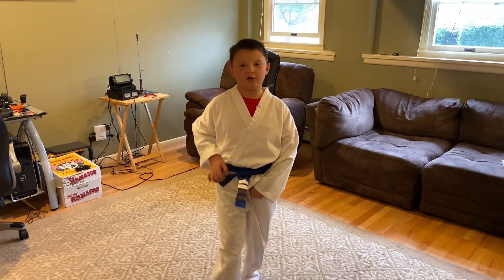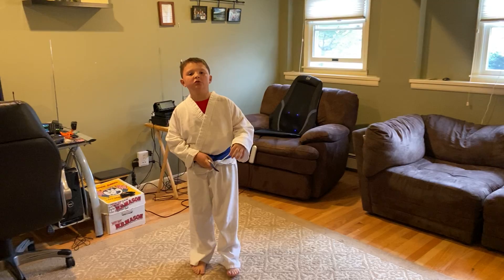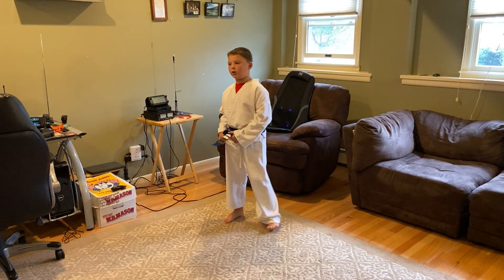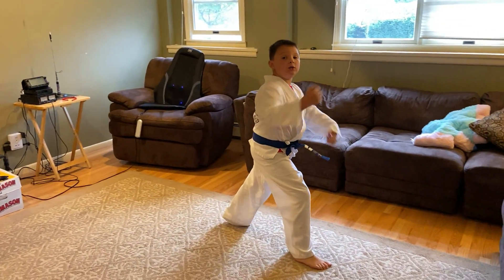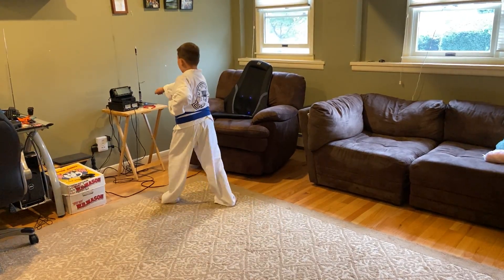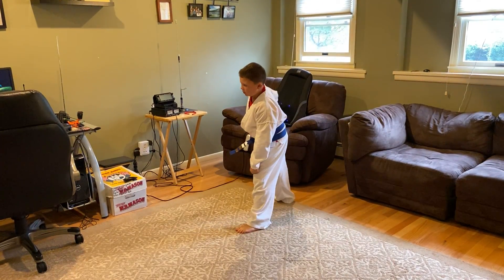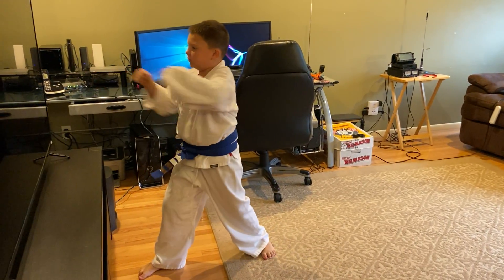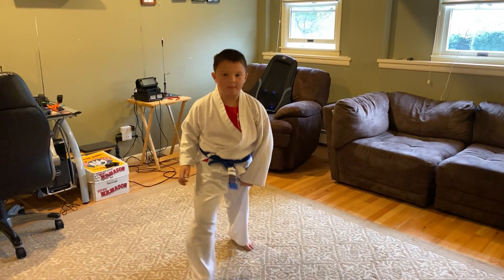Blake's Blue Kata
Blake showing off his kata for the camera.